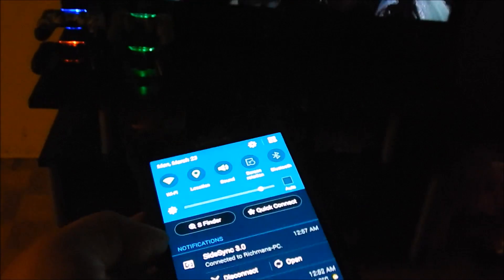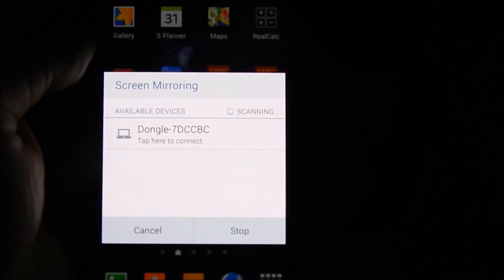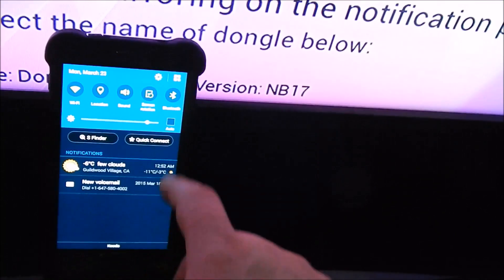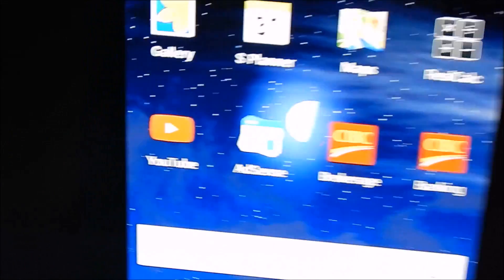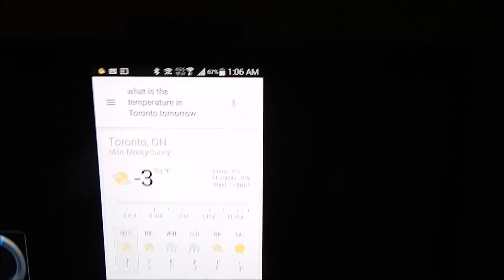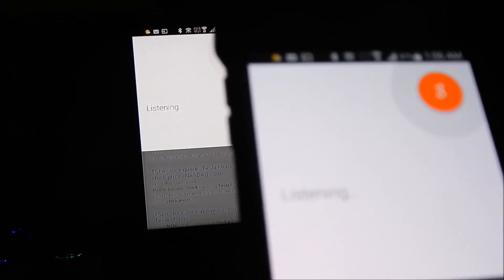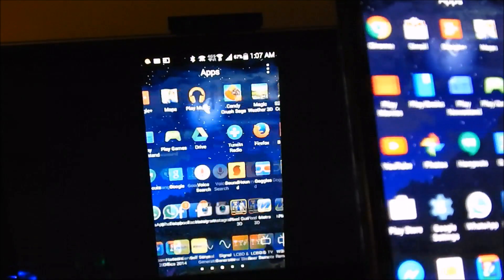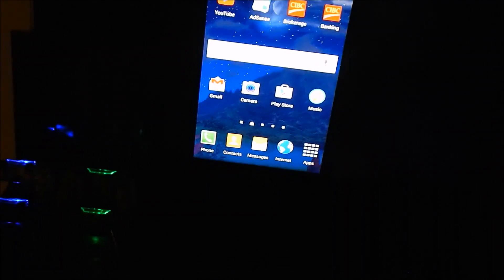Samsung Galaxy note 8 S8 screen mirror to TV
here i demonstrate a screen mirror with a galaxy note 4 and allshare cast hub unless your TV comes with it built in you'll have to use allshare cast hub.
Samsung galaxy note 8, note 6 ,note 5,note 4
Allshare cast hub
smart TV
screen mirror
how to screen mirror